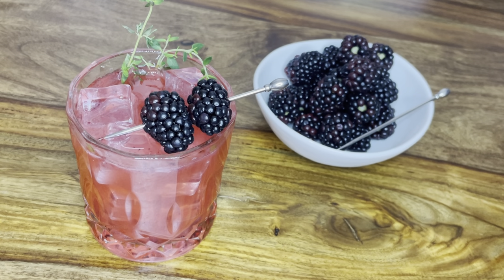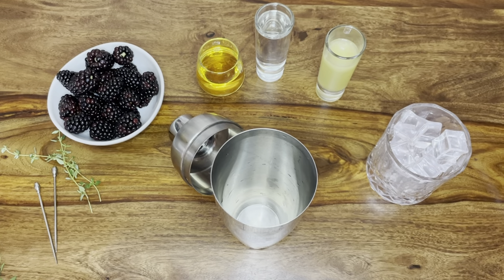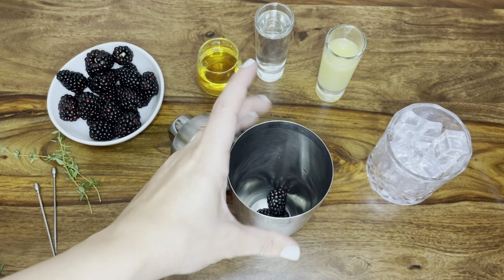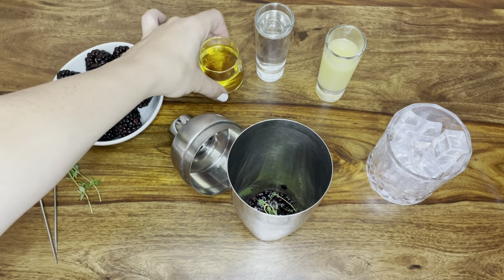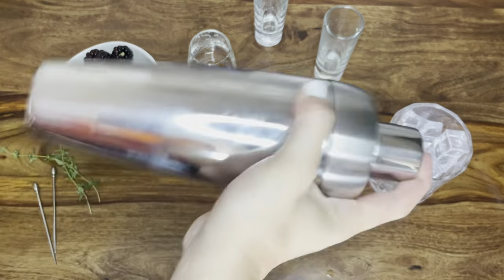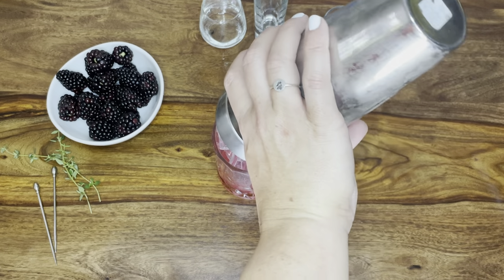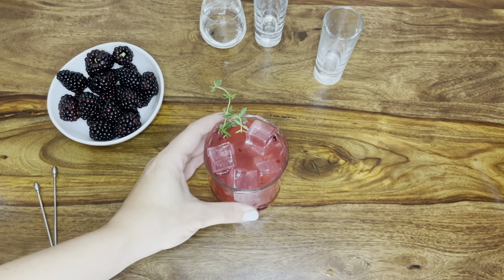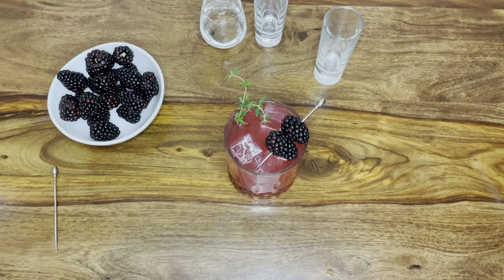Blackberry Bourbon Sidecar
This amazing cocktail recipe was inspired by one at Capital Grille. Enjoy this restaurant copycat!

RECIPE:
Ingredients
¼ cup blackberries about 4-5 large berries, (fresh or frozen), plus more for garnish, optional
1 ounce bourbon (or whiskey)
¾ ounce Cointreau (or triple sec)
¾ ounce lemon juice
1 sprig fresh thyme plus more for garnish, optional
Instructions
Place the berries and bourbon in a cocktail shaker or tall glass. Muddle and break up the berries.
Add the Cointreau, lemon juice, and one sprig of thyme with a big scoop of ice. Cover and shake 30 seconds until very cold.
Fill the serving glass with ice. Strain the cocktail into the glass.
Garnish with additional berries and/or thyme. Serve.